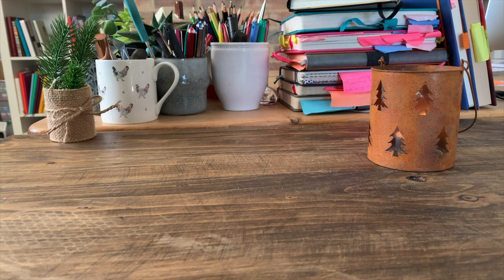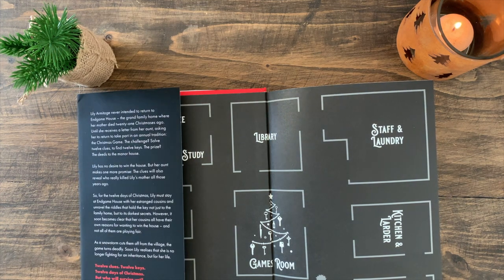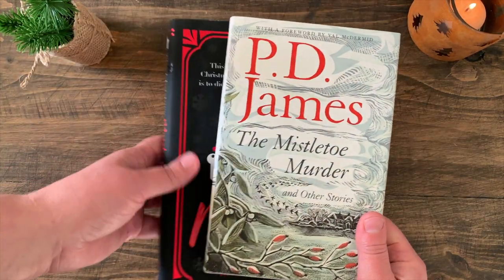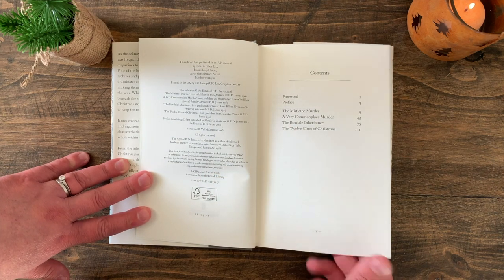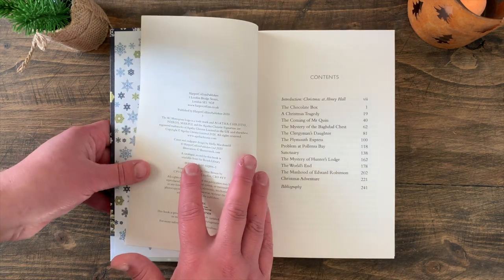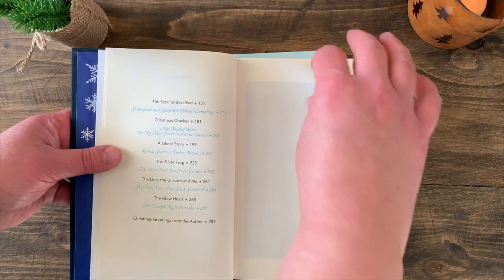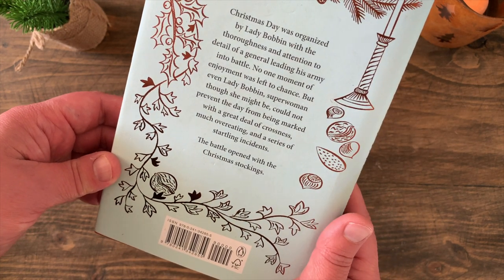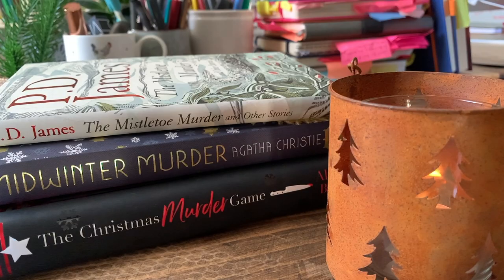Three Cosy Christmas Books to Read this Winter (with beautiful hardback covers)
Beautiful hardback Christmas books for winter reading. These make great Christmas presents. Or pop onto your own Christmas list!

Featuring Agatha Christie, P D James and Alexandra Benedict. We have country house mysteries, Christmas murder mysteries, short stories - many with stunning Christmas themed endpapers.

Books mentioned:
The Christmas Murder Game by Alexandra Benedict
The Mistletoe Murder & Other Stories by PD James
Midwinter Murder by Agatha Christie
Bonus Books
Christmas Days by Jeanette Winterson
Christmas Pudding by Nancy Mitford

My name is Helen Redfern and I create YouTube videos about my writing projects (which includes fiction and non-fiction), my notebook planners and my writing bullet journal.

I love creating videos but writing is my first love. I have a blog, a weekly newsletter called Journal Notes where I share excerpts from my journal about writing and creating online and I also have a membership: The Confident Creative Club . The Club is a warm & inspiring community where you can gradually build your confidence and start taking practical steps towards your creative dreams.

UK Links
Lemome notebook
My Camera
My Tripod
My tripod arm for top down videos (inc camera bracket & super clamp)
Rhodia Goalbook

USA Links
My Camera
My Tripod
My tripod arm for top down videos
Camera Bracket
Super clamp
Lemome Notebook
Rhodia Goalbook